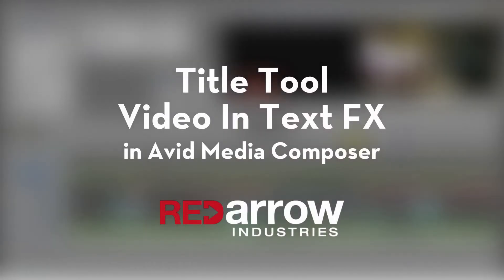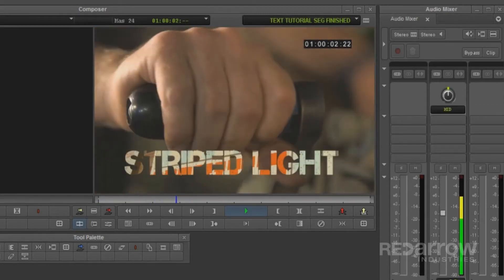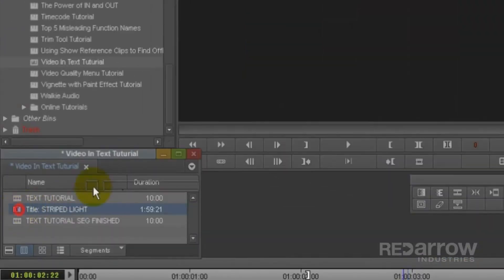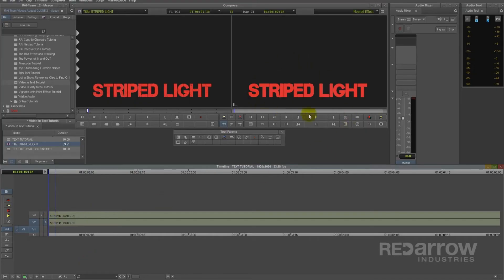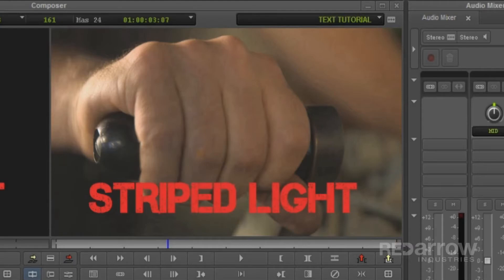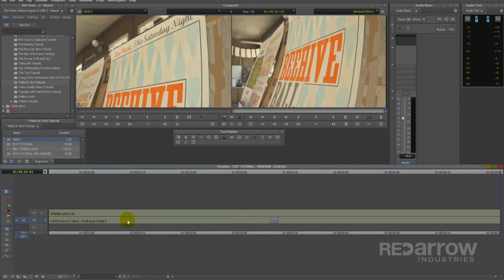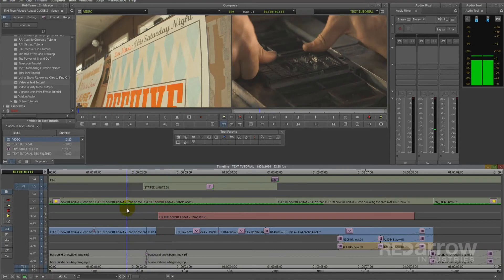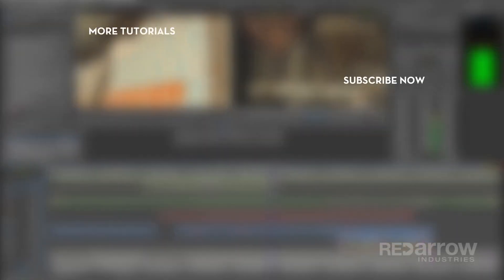How to Insert Video in Text in Avid Media Composer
Don’t have Boris or After Effects? Or do you just want a cool render-free title effect? If so, this tutorial will show you how to put video in your text using the Title Tool in Avid Media Composer.